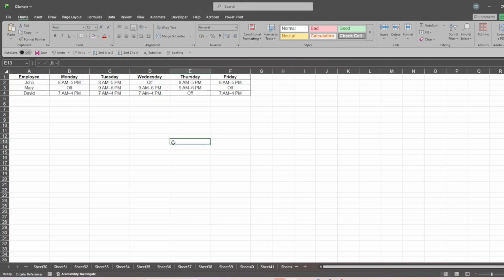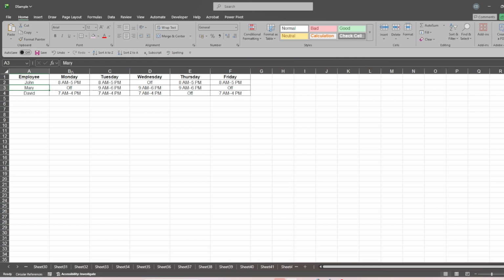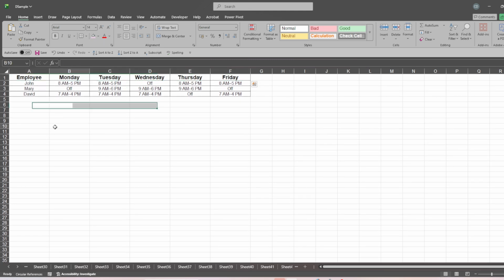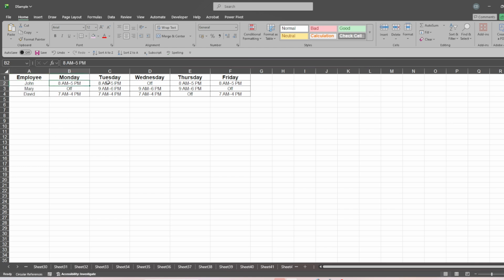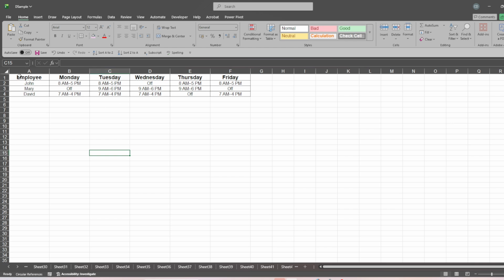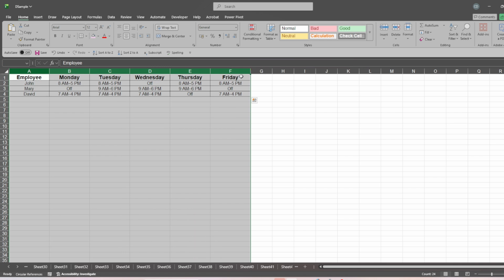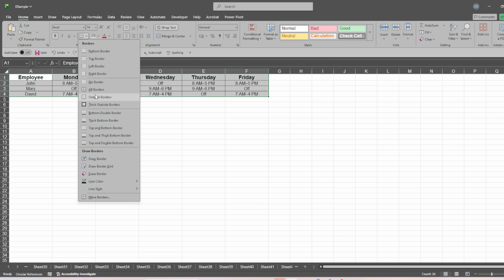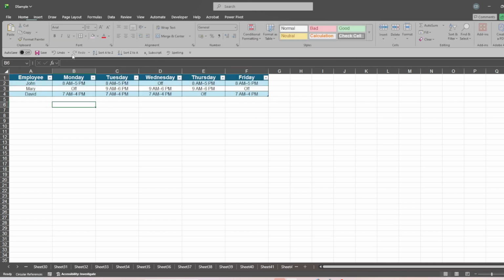How to Create a Simple Work Schedule in Excel [2026 Easy Guide]